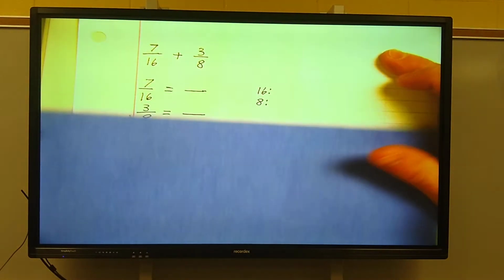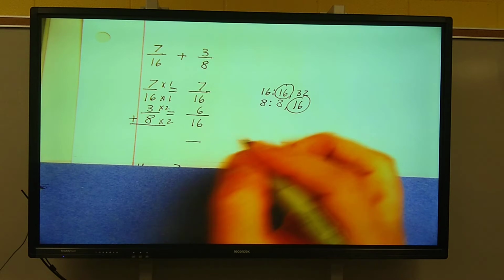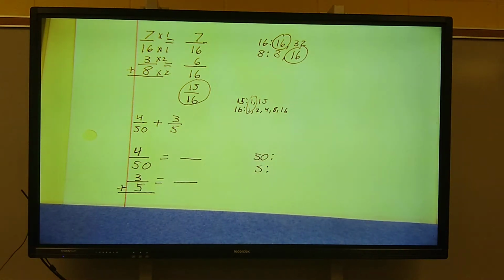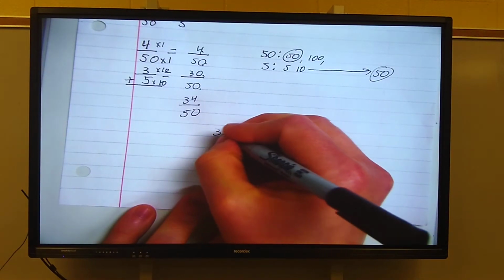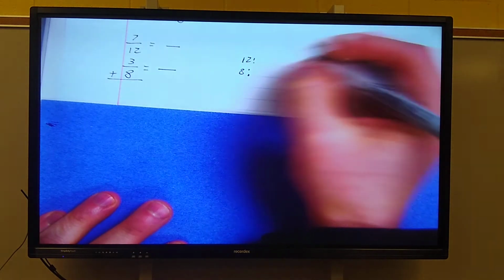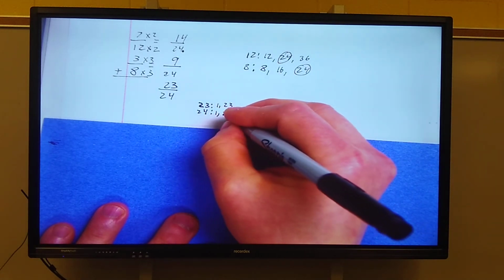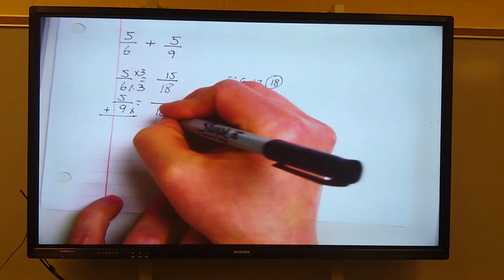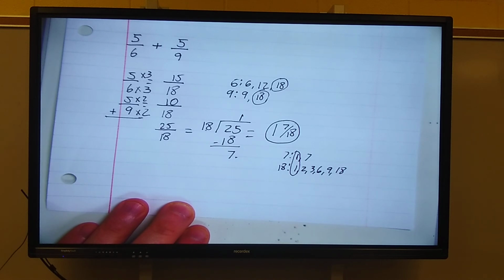Adding Fractions Practice 2